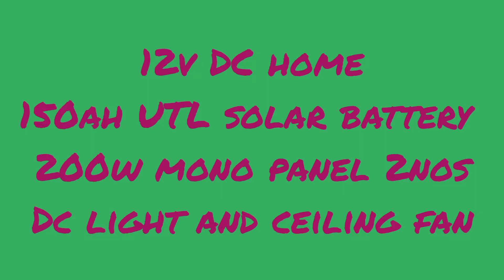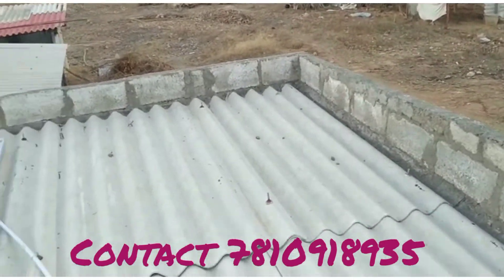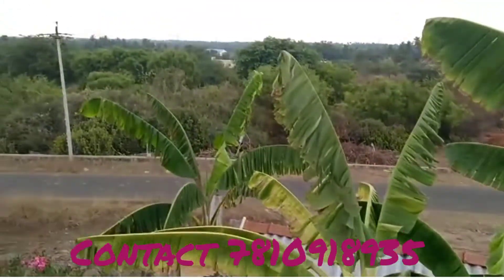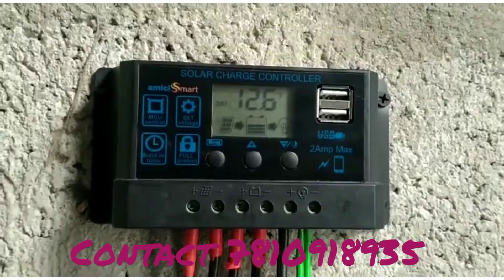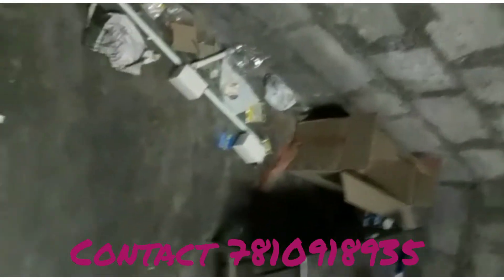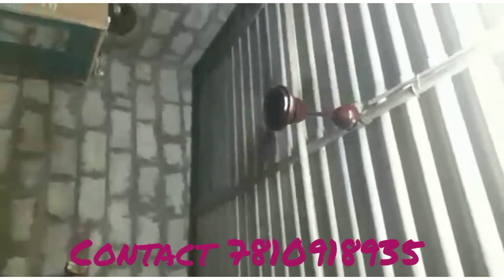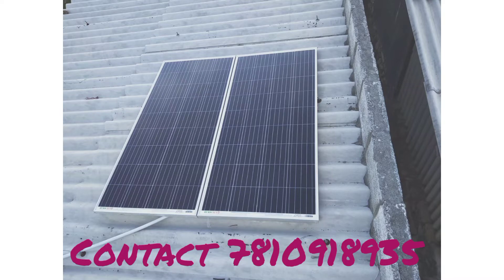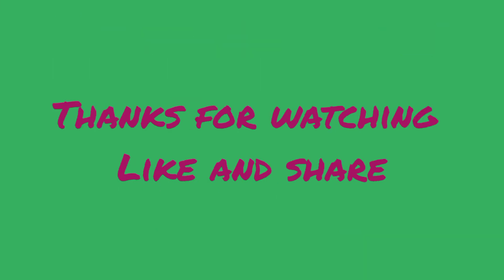12v dc solar home No EB 12v dc light and 12v DC sinox fan 7810918935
all kind of solar products available

Vip solar power
Perundurai
Erode